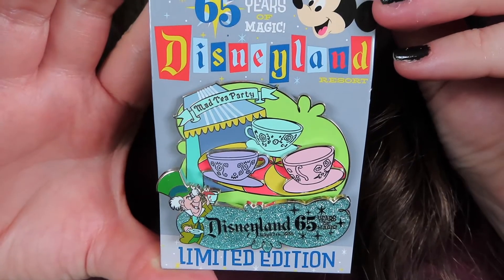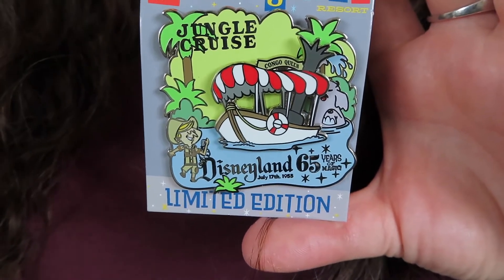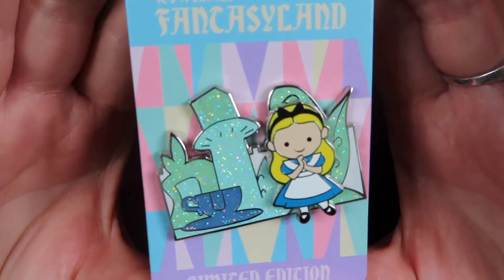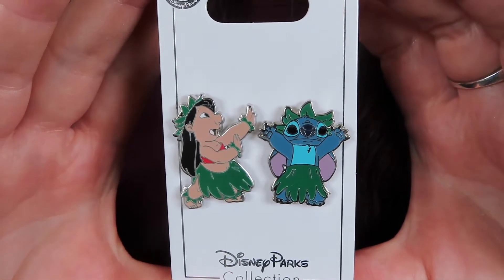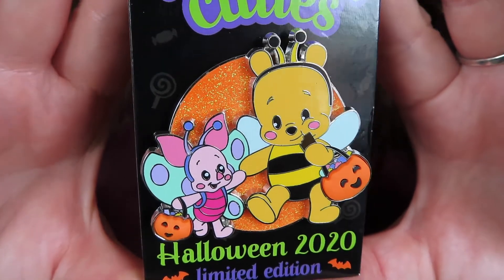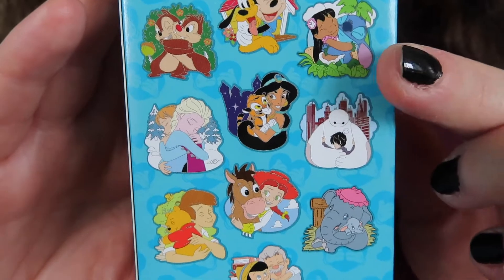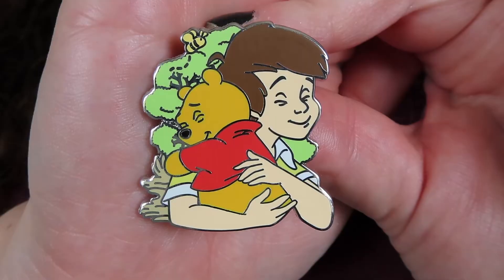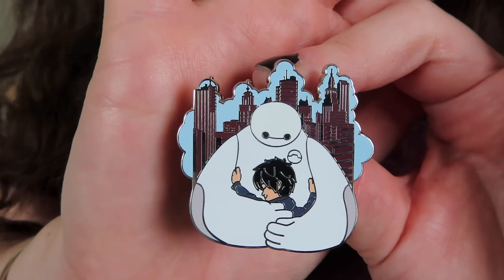PIN HAUL!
Hey everyone, today I share some new Limited Edition pins, and even a mystery pin unboxing! Thank you all so much for watching, and I hope you have a magical day!!